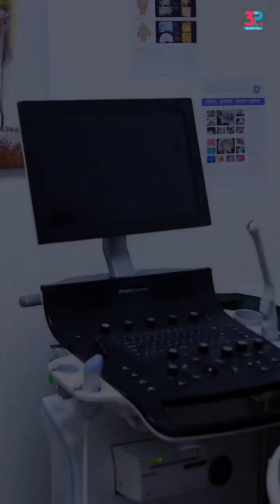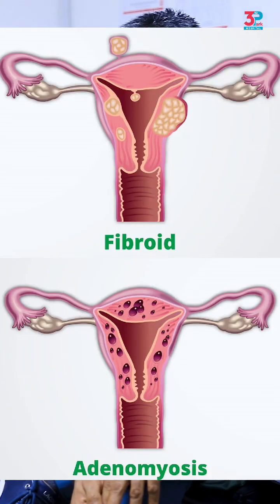Difference between Adenomyosis and Fibroids